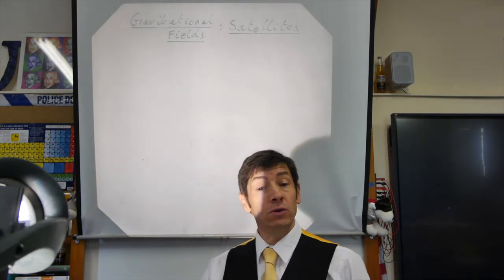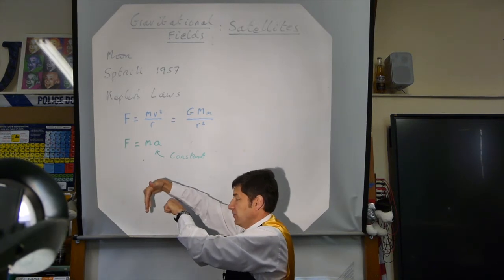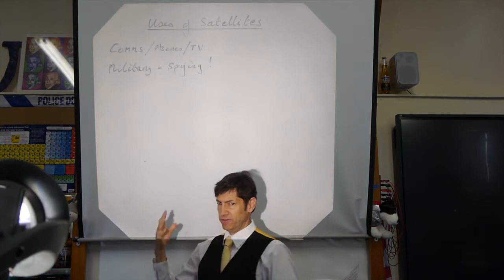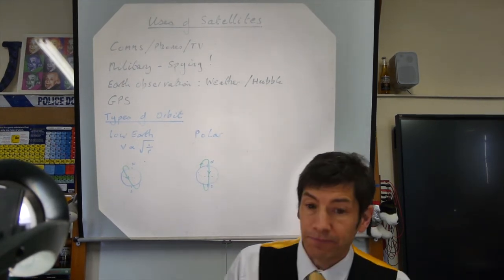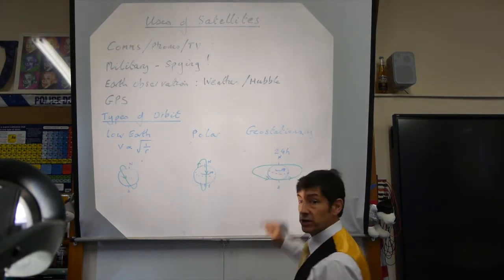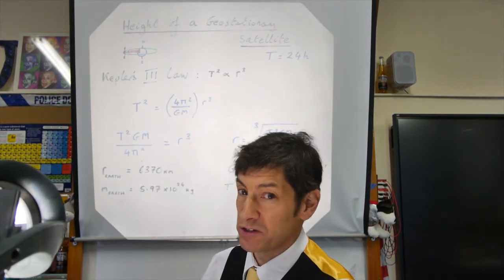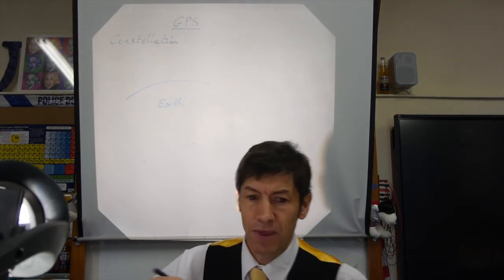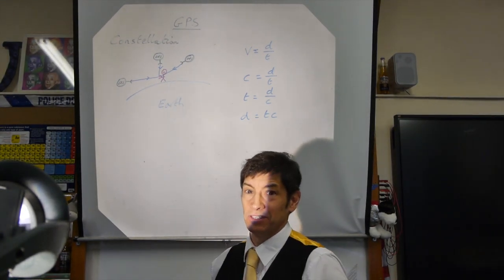OCR A Level Physics - Gravitational Fields 5 (Satellites) - F-J's Physics - Corona Busters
A lesson for you as schools are closed.  The fifth in a series of lessons on the A level topic of Gravitational Fields. Here we look at satellites, their orbits and uses.  For this we need to revisit Kepler's III Law.  Good for those of you in your second year of A level.